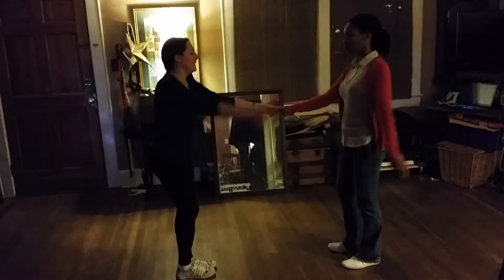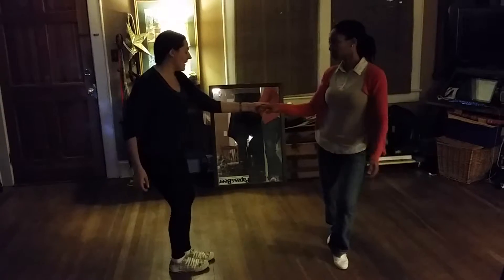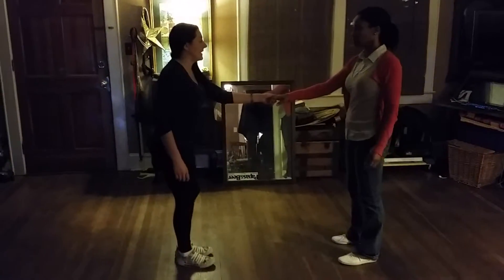Radeena's first swivel on the 7 & 8